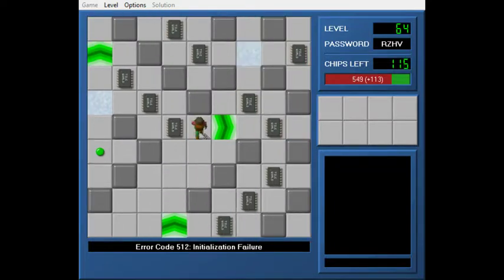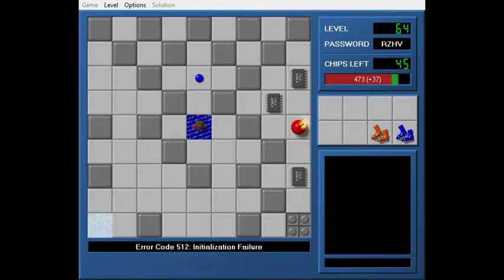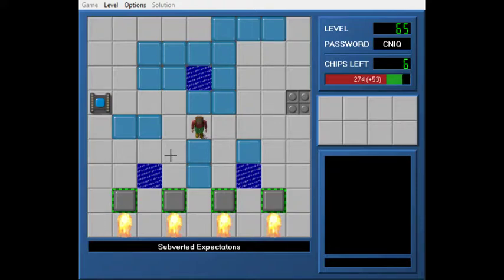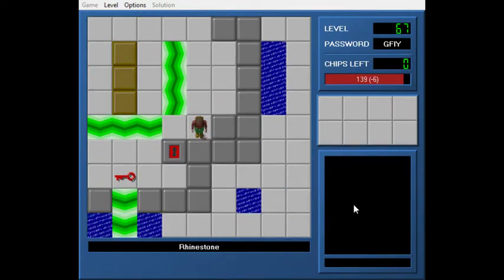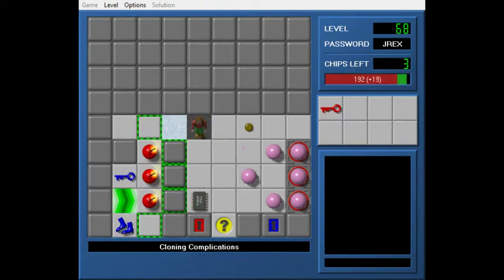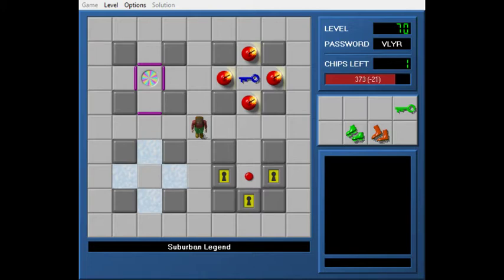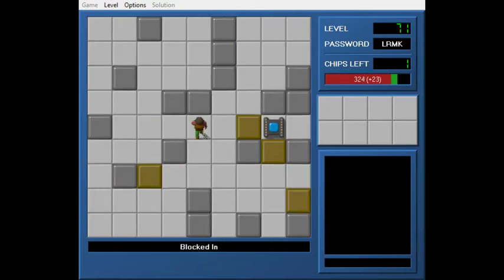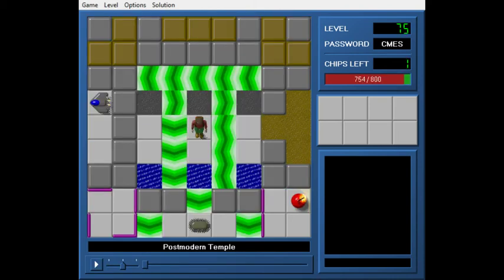Ultimate Chip 4 Playthrough Part 4: ...To the Lowest Lows.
In which the tone of the commentary takes a turn for the melancholy.

Levels solved:
64. Error Code 512: Initialization Failure
65. Subverted Expectatons
66. Stained Glass Piñata Party
67. Rhinestone
68. Cloning Complications
69. Battle of the Bamboo Grove
70. Suburban Legend (CCLP4 Level 27!)
71. Blocked In
72. Minefield
73. Throw Me a Bone!
74. Ponzi Scheme